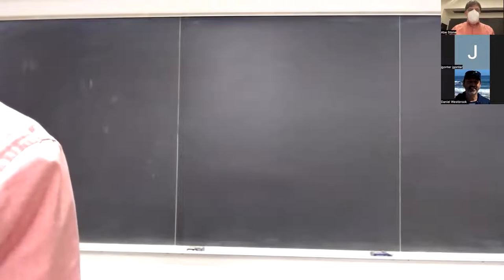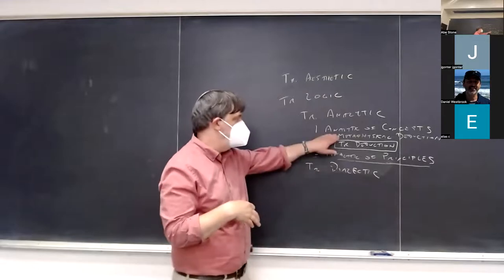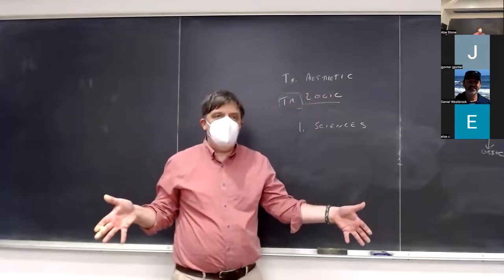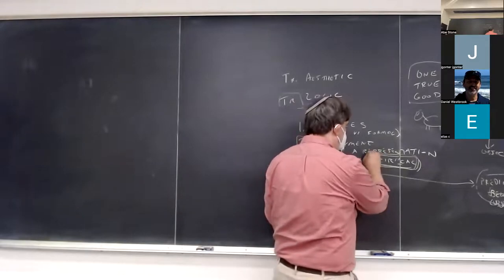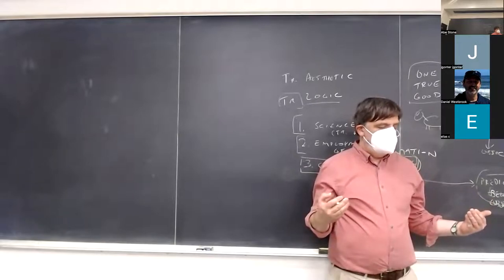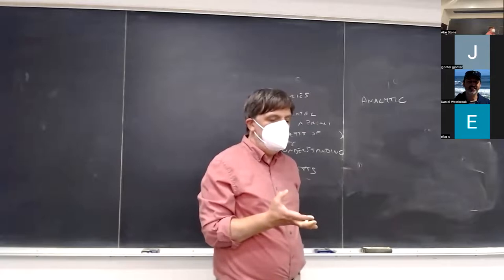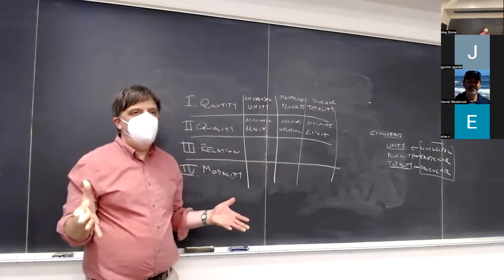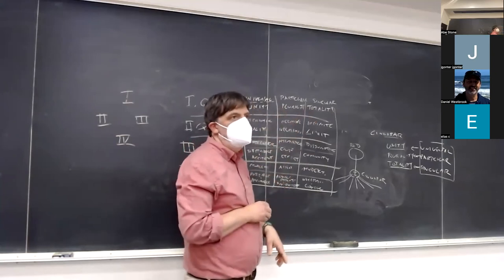Kant: Metaphysical Deduction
PHIL 106, UC Santa Cruz, Fall 2022, lecture of 10/13: Clue to the Discovery of All Pure Concepts of the Understanding ("Metaphysical Deduction"),